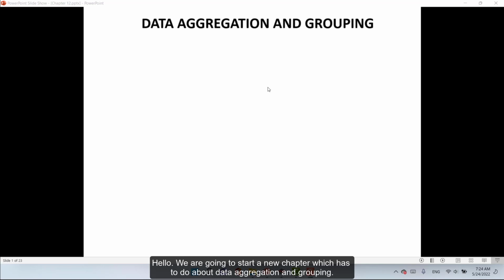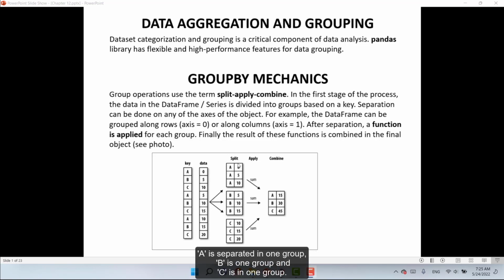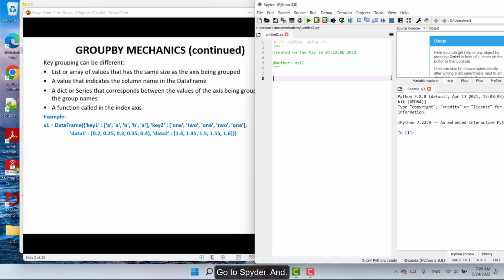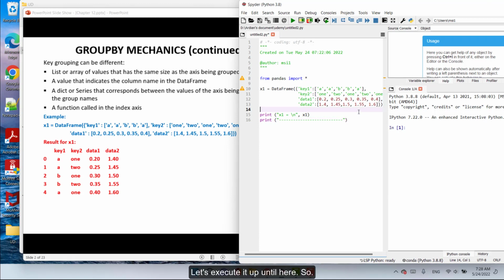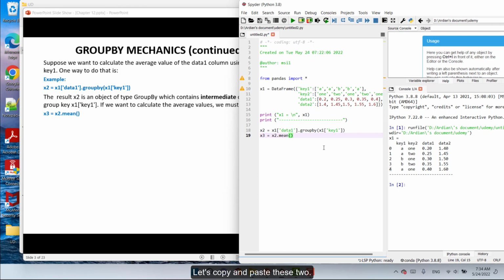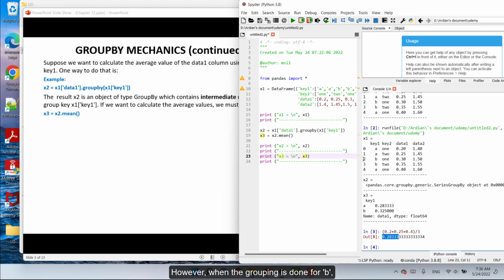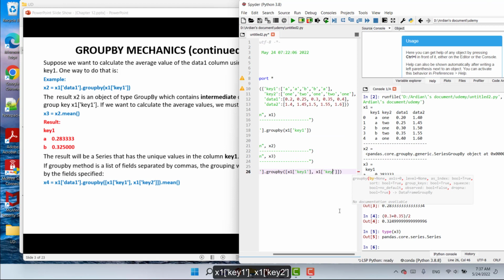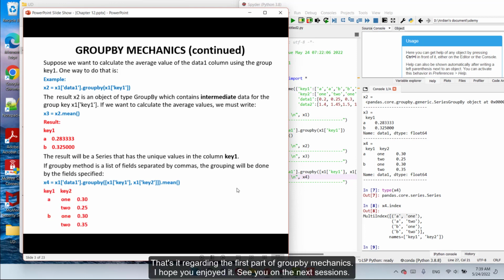Data aggregation and grouping in pandas library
Group operations use the term split-apply-combine. In the first stage of the process, the data in the DataFrame / Series is divided into groups based on a key. Separation can be done on any of the axes of the object.

Example:
x1 = DataFrame({
                'key1' : ['a', 'a', 'b', 'b', 'a'],
                'key2' : ['one', 'two', 'one', 'two', 'one'],
                'data1' : [0.2, 0.25, 0.3, 0.35, 0.4],
                'data2' : [1.4, 1.45, 1.5, 1.55, 1.6]

Result for x1:
        key1    key2   data1    data2
0        a        one       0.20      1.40
1        a        two       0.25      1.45
2        b        one       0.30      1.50
3        b        two       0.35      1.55
4        a        one       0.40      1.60

Suppose we want to calculate the average value of the data1 column using the group key1.

x2 = x1['data1'].groupby(x1['key1']).mean()

Result for x2:
key1
a    0.283333
b    0.325000